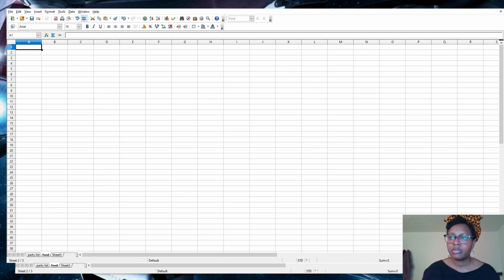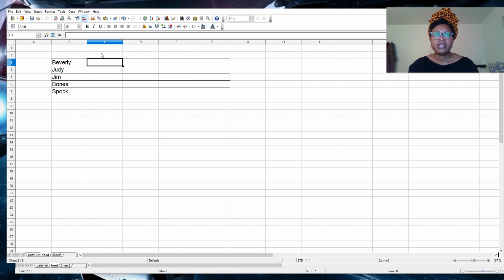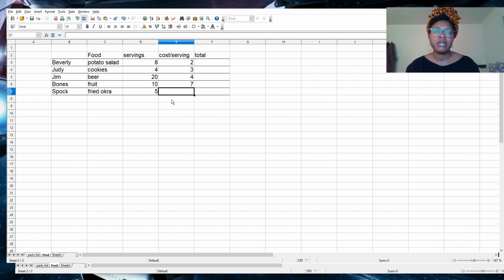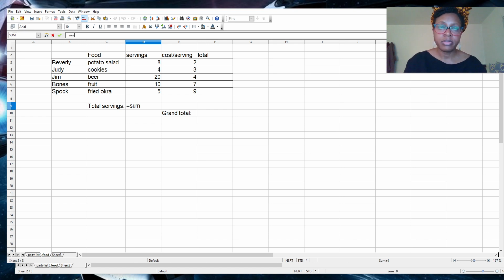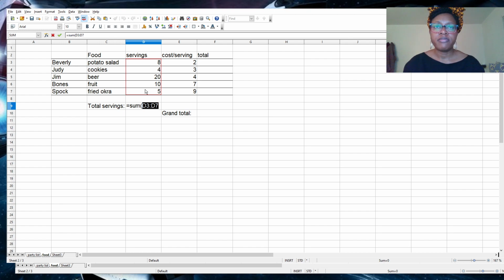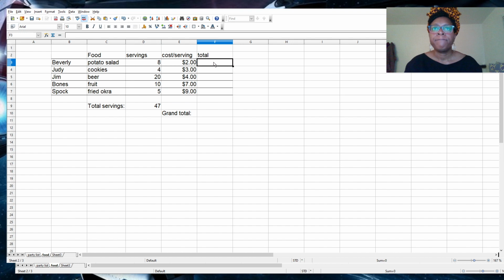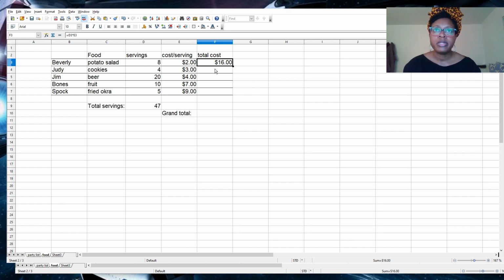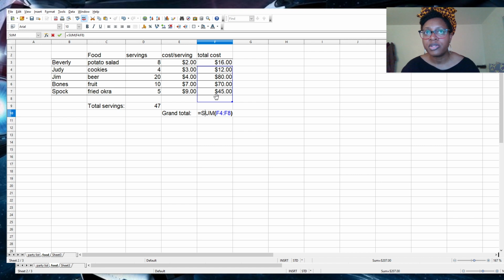Formulas and calculations in OpenOffice (MS Excel alternative)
Free alternative to Microsoft Office -- OpenOffice spreadsheets are simple to build and are compatible with other spreadsheets such as Google Sheets.
This video covers the basics of calculations or adding a formula to a cell.